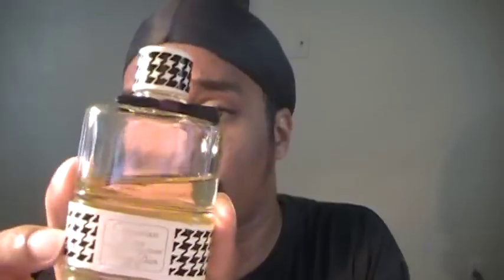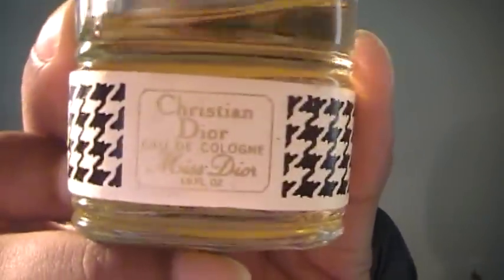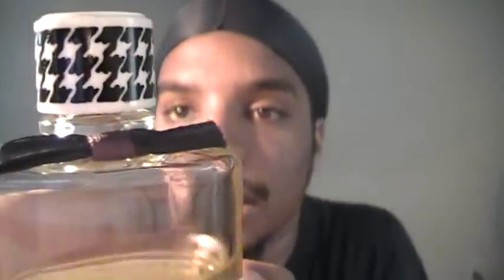Christian Dior - Miss Dior (VINTAGE) Cologne Fragrance Review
Top Notes: Bergamot, Aldehydes, Clary Sage, Gardenia & Galbanum

Middle Notes: Rose, Neroli & Jasmine

Base Notes: Oakmoss, Patchouli & Citrus Labanon

My over all rating out of 5 stars. 4.3